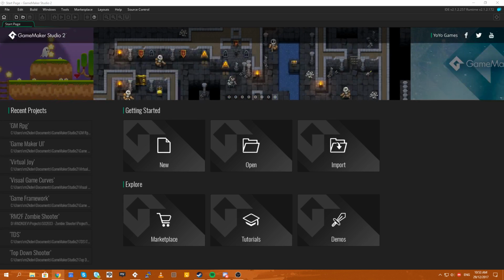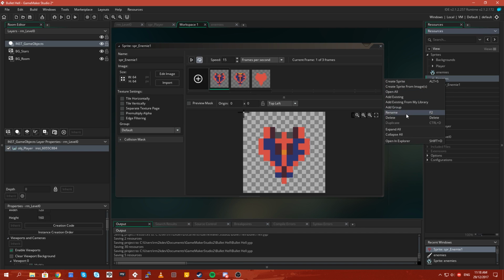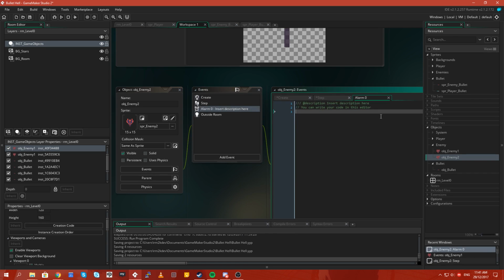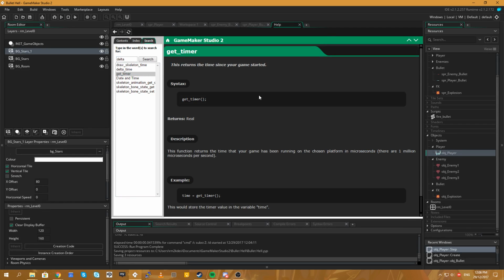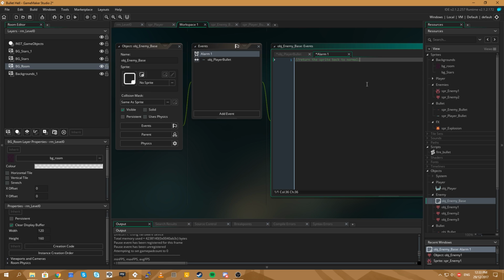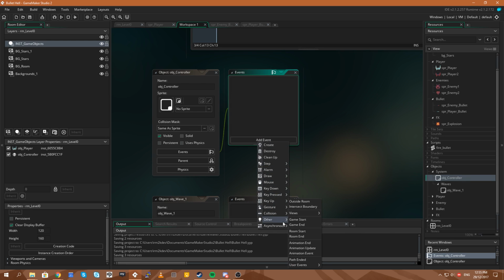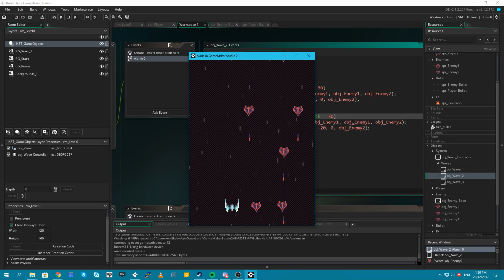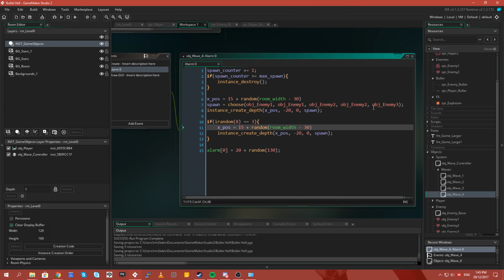Game Maker Studio 2 : Bullet Hell SHMUP Live Stream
Thanks for joining our bullet hell live stream where we made a SHMUP. This video was demonetised by YouTube for the music in the background please consider supporting with a small donation on patron and you can receive the project files for this episode game!